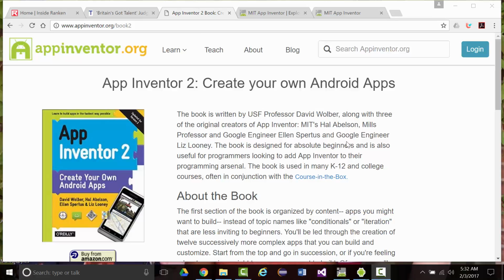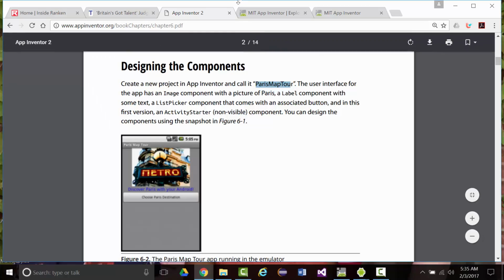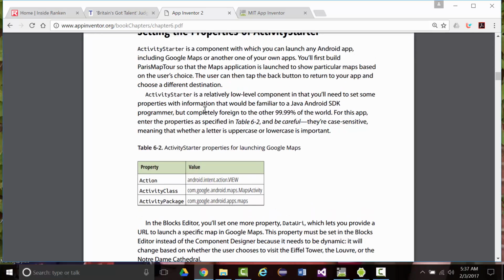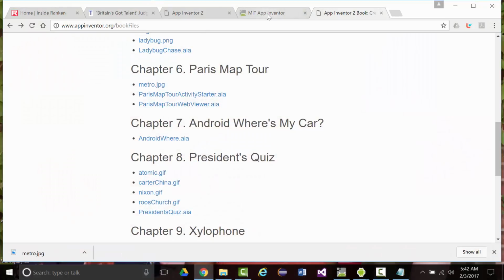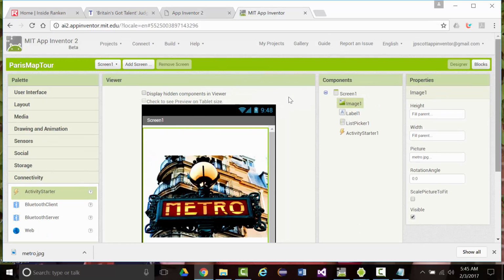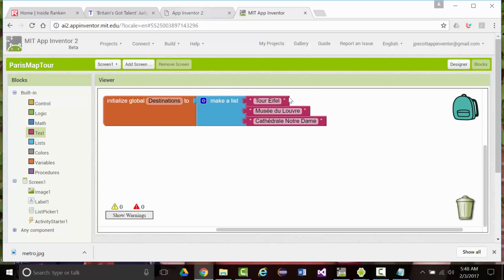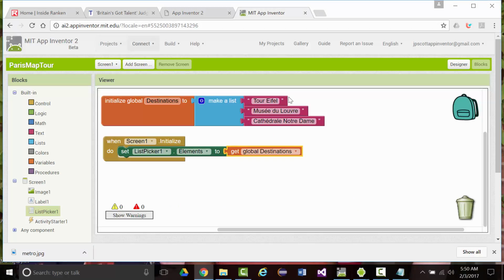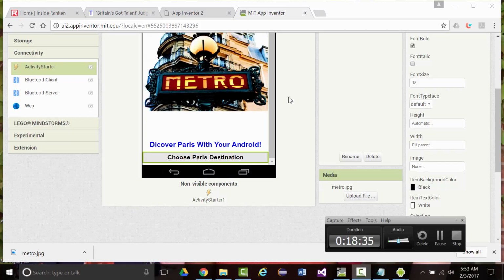AppInventor2 - Lecture28 - TextBook Chapter06 - ParisMapTour - Part01